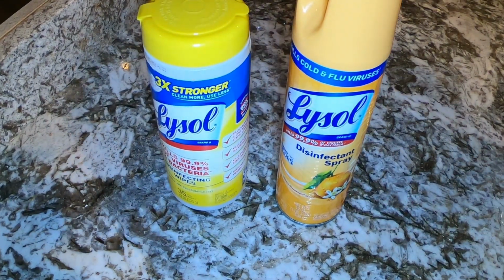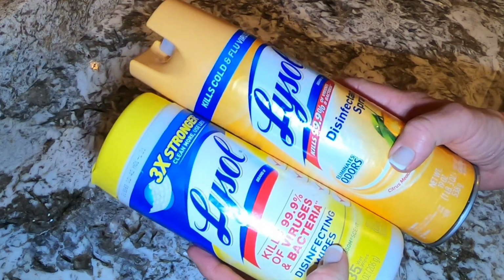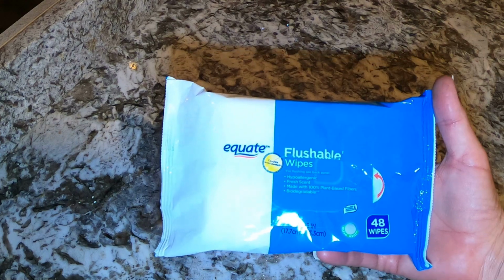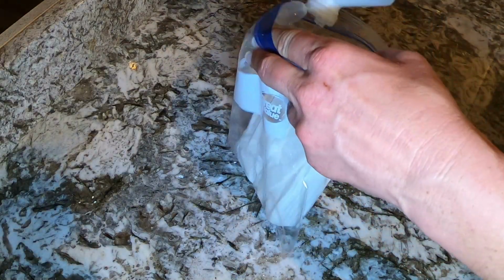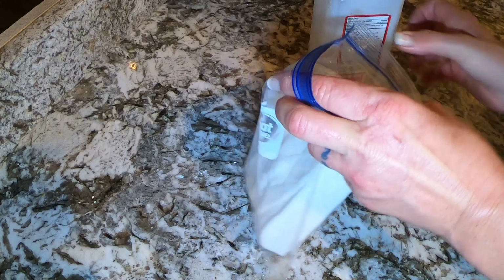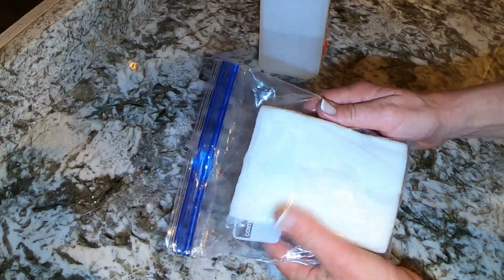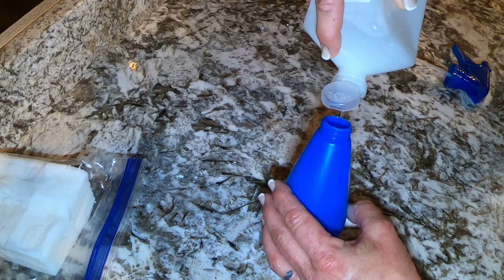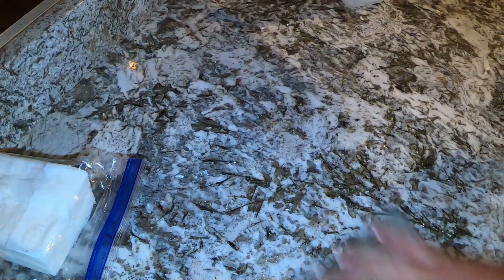Homemade Disinfectant Wipes/Spray DIY Quick and Easy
Homemade disinfectant wipes
Homemade disinfectant spray